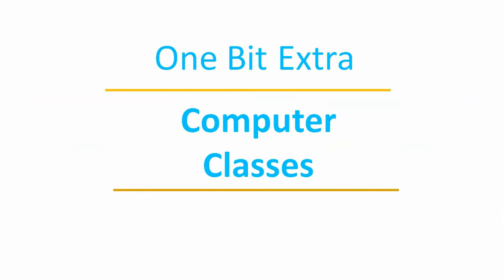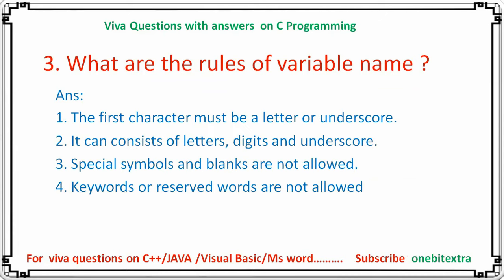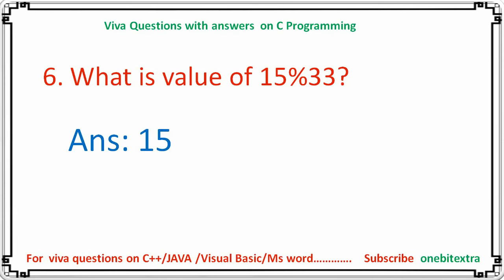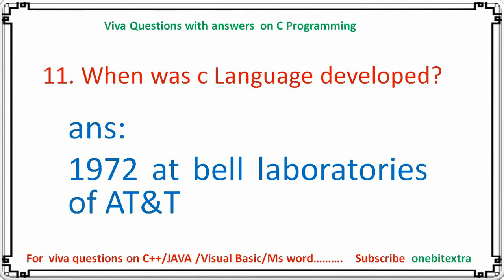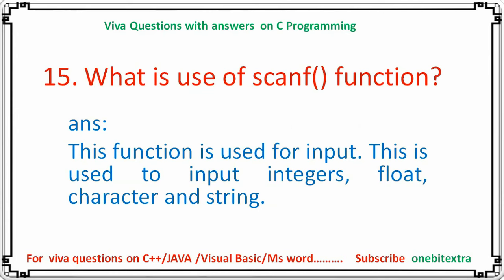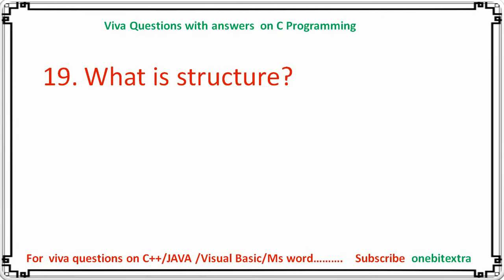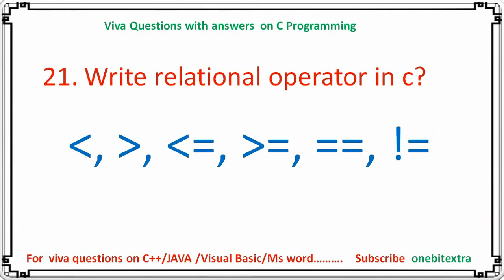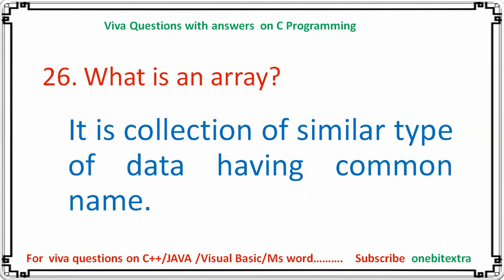C viva questions | c viva questions & answers | hindi | best 27 c viva voce questions & answers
This video contains c viva questions with answers for bca, msc computer science , mca, btech, and mtech students
 Iss video me c ke viva questions with answers diye gye hai jo viva me akshar puchhe jaate hai.
All questions may be asked in interview also.

This video contains viva questions and answers in hindi also. explanation is provided in hindi also.

क्या पूछेंगे Viva में